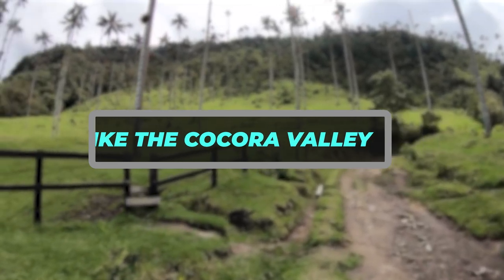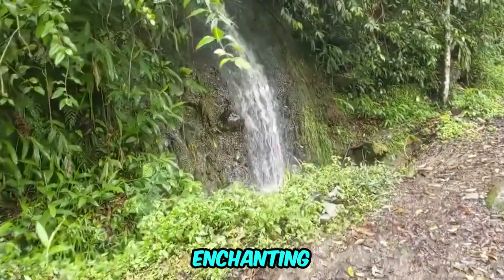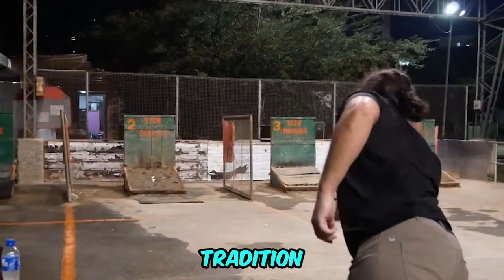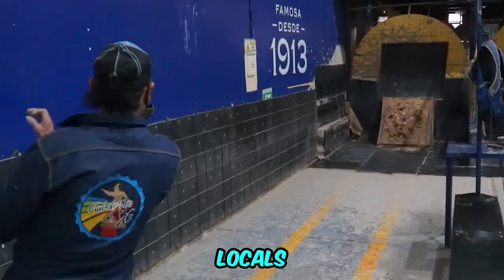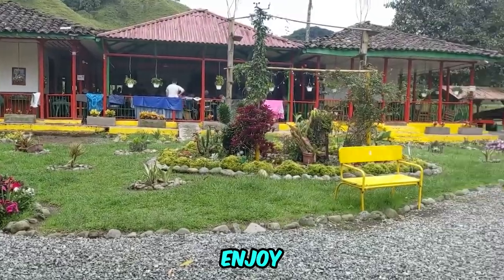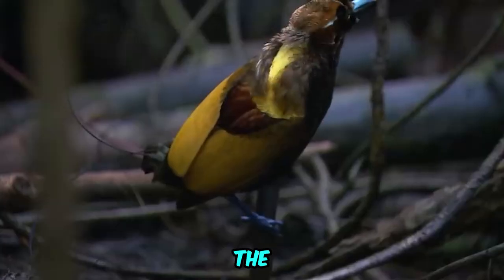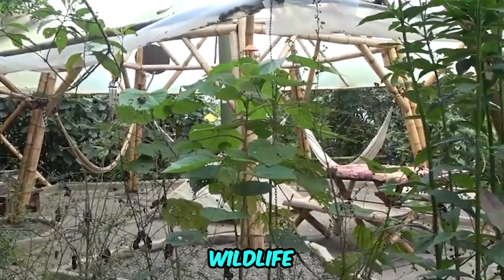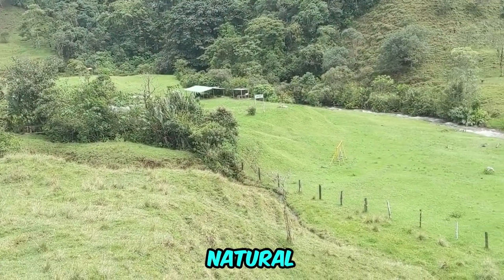Top 10 things to do in Salento. (2023)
Welcome to our exciting guide on the "Top 10 Things to Do in Salento, Colombia!" 🇨🇴 If you're planning a trip to this charming Colombian town or seeking inspiration for your next adventure, you're in the right place. In this video, we'll unveil the most captivating activities and attractions that Salento has to offer. From the breathtaking Cocora Valley 🌴 to the enchanting Calle Real 🏘️, we'll explore the very essence of this beloved Colombian destination. Join us on an unforgettable journey through Salento, where we'll visit the Mirador 🏞️, take you horseback riding 🐎, introduce you to the thrilling game of Tejo 🎯, and lead you to the stunning Santa Rita Waterfall 🌊. We'll also delve into the natural beauty of the Kasaguadua Natural Reserve 🌿. Plus, discover why Salento is a paradise for nature enthusiasts and adventurers alike. So, if you're wondering what to do in Salento, Colombia, this video has all the answers. Get ready to explore, experience, and fall in love with Salento's captivating offerings.

This video is all about "top 10 things to do in Salento | what to do in Salento | Salento Colombia." We covered the following details in this video:

🌄 Top 10 things to do in Salento
🏞️ Things to do in Salento
🗺️ What to do in Salento
🇨🇴 Salento, Colombia
🌴 Cocora Valley
💖 Salento with Love
🏘️ Salento Quindio
🌴 Cocora Valley, Colombia
🏙️ Calle Real
🌄 Visit the Mirador
🎯 Play Tejo
🐎 Go Horseback Riding
🌊 Visit the Santa Rita Waterfall
🌿 Kasaguadua Natural Reserve
🇨🇴 Things to do in Salento, Colombia
🌍 What to do in Salento, Colombia
🏞️ Puglia Top 10
🇨🇴 Colombia

Discover the magic of Salento and its vibrant culture! 🌎🌿🗺️